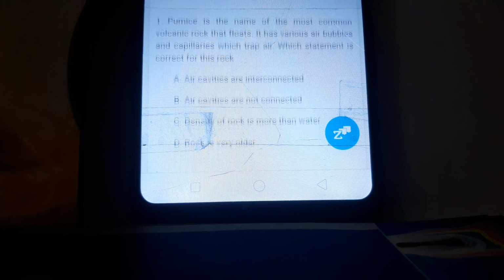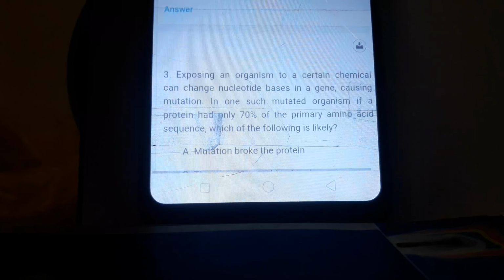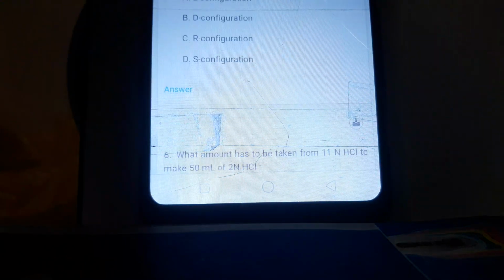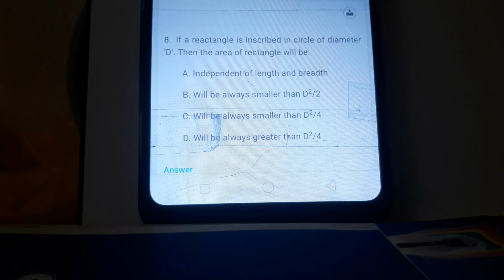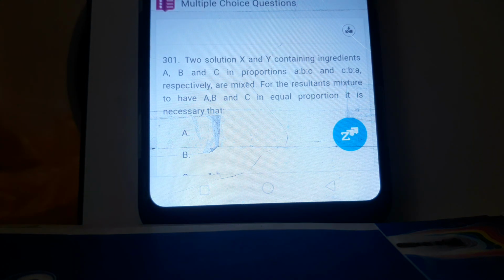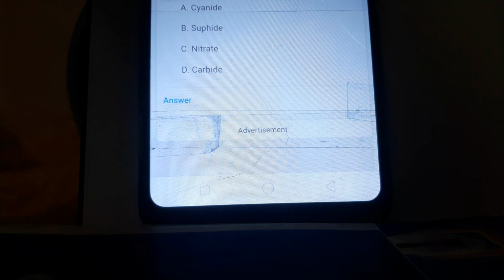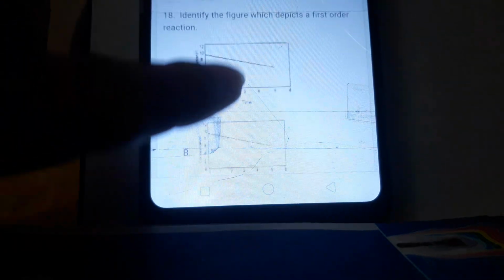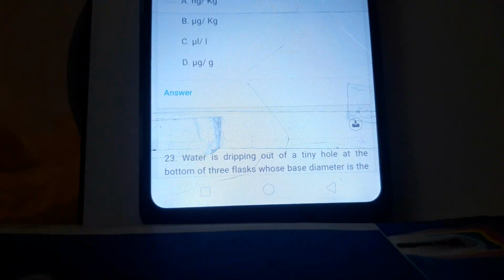NEET BIOLOGY &NET LIFESCIENCES MCQs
NEET BIOLOGY & CSIR-NET LIFESCIENCES MCQs on
UNIT 1. Molecules and their interactions relevant to Biology.